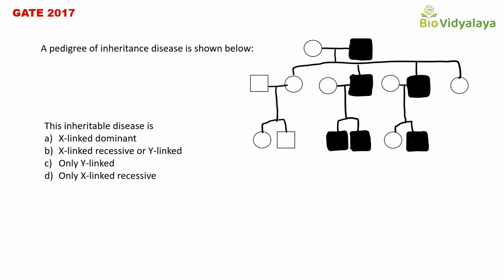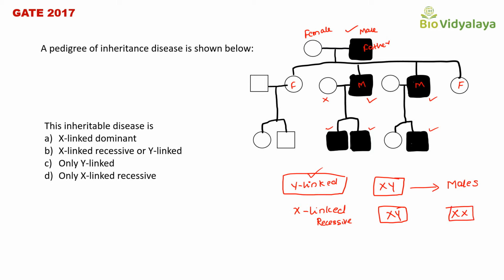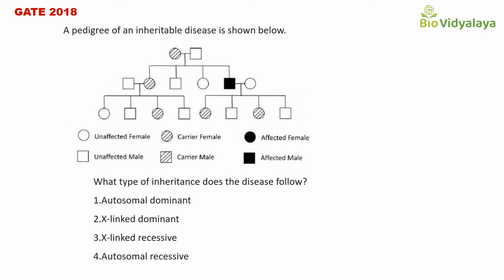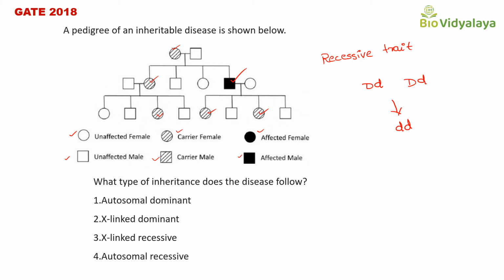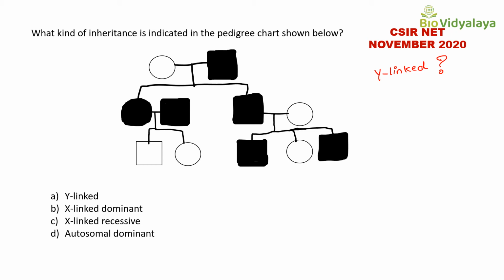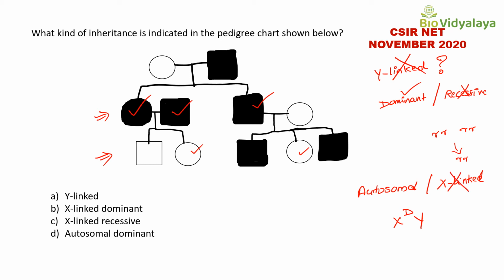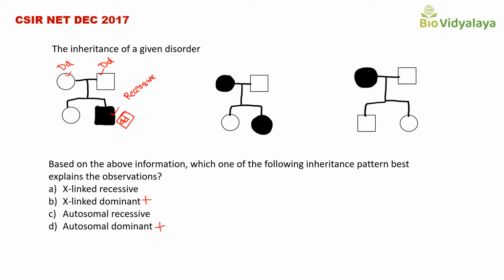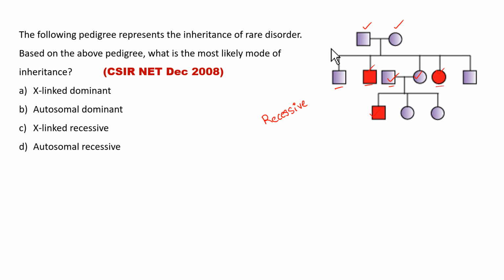CSIR NET & GATE Previous Years Questions | Pedigree Analysis Questions | Genetics Problems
Pedigree Analysis Questions from CSIR NET & GATE Previous Years Question Papers

genetics | CSIRNETLS | biovidyalaya | CSIRNET2021 | mcq questions on pedigree analysis | pedigree analysis questions for neet | Solving pedigree genetics problems

KEEP WATCHING...

csir lifescience preparation
csir net lifescience lecture videos
csir lifescience preparation strategy
csir net important topics
Important topics of csir net lifescience
csir net lifescience classes in english
syllabus of csir net lifescience
Csir net part A
csir net exam updates
csir nt life science previous years question and answers
csir net video lectures
csirnet online classes
csir net lifescience lectures in English
csir net lifescience exam details
Gate biotechnology
Gate lifescience
IISc  entrance
DBT exam